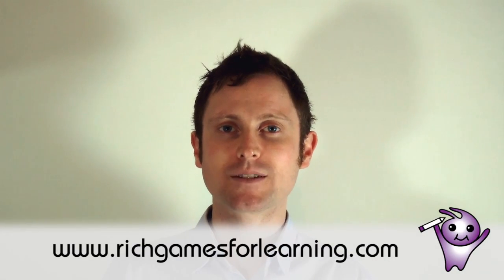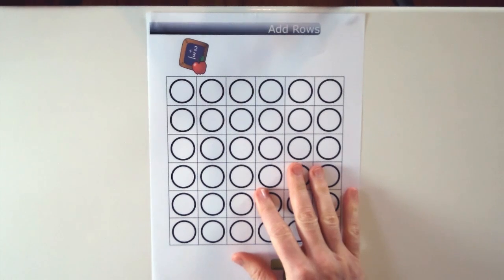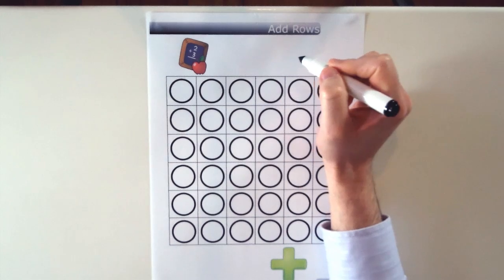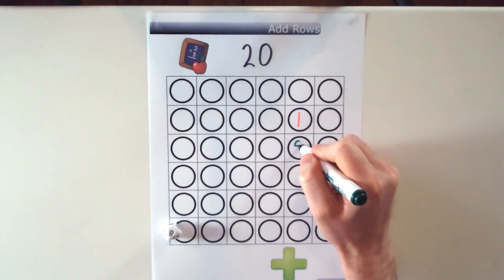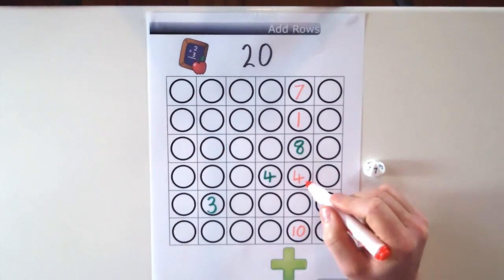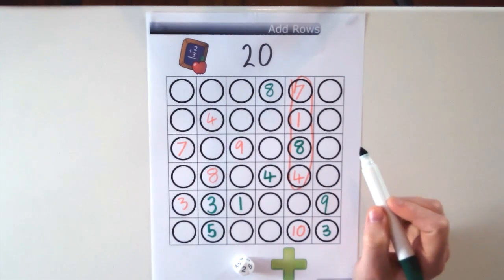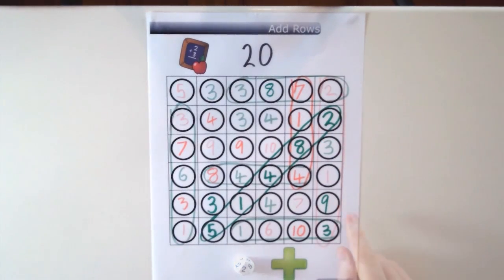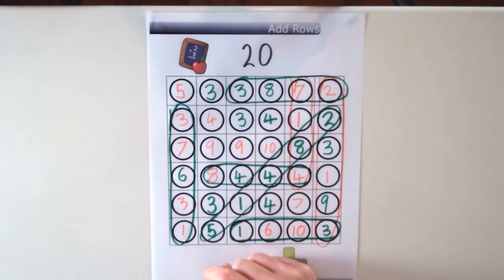Addition Game - Add Rows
In this addition game children need to roll the die and add the rolled number to the grid. When the added number forms a row that equals the target number the player can circle the row to get a point.